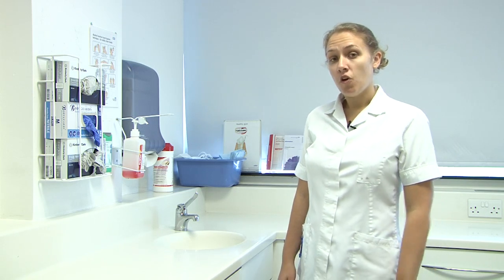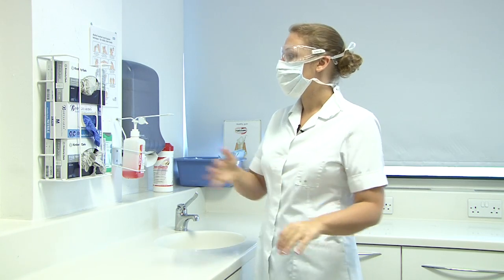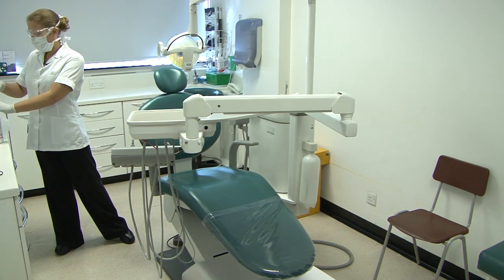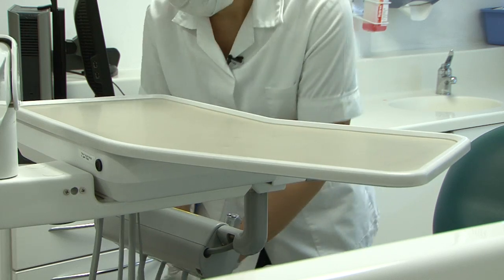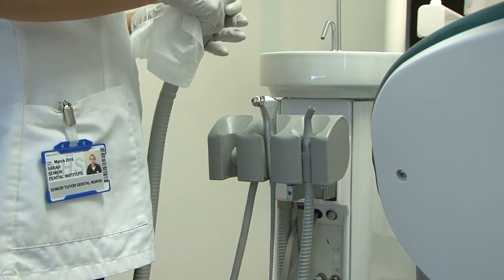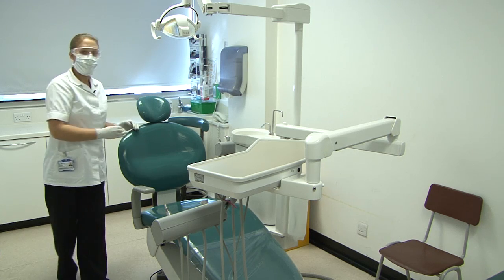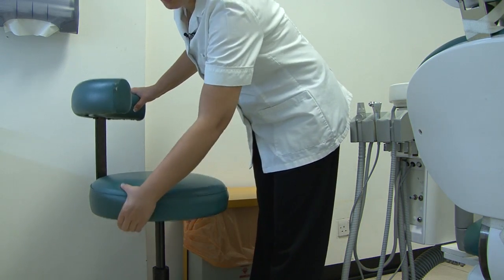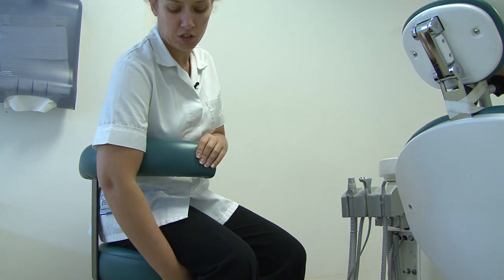Dental Assistant Procedures